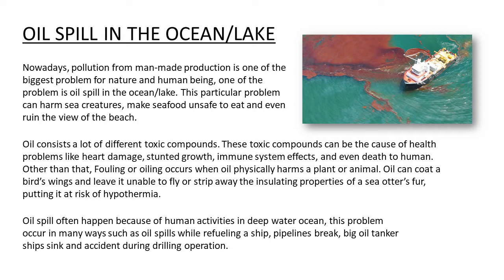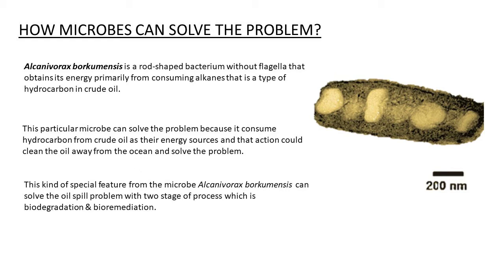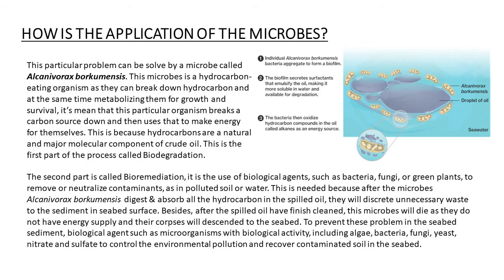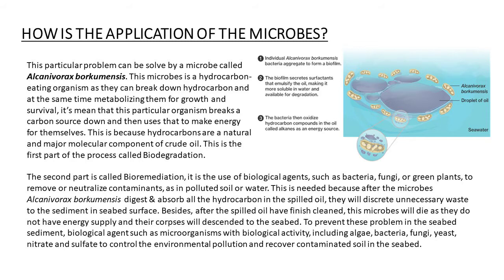Fis3106 Microbes Application G4